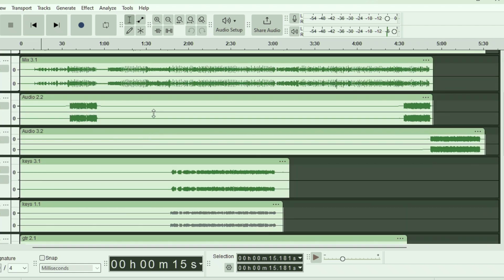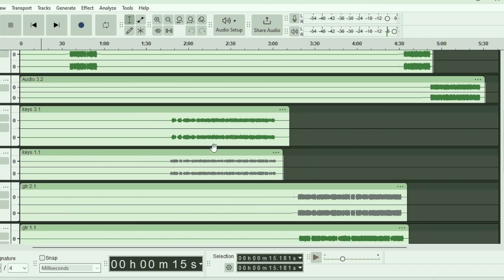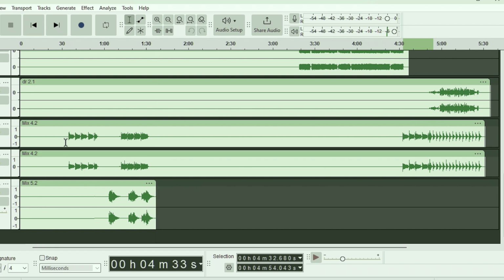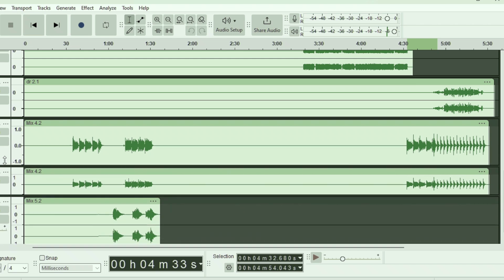Writing a Tune from Start to Finish in one Video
I actually did this in less than one day, with absolutely no cheating whatsoever. Although I did come up with the entire tune on camera, I edited down the writing / brainstorming segment to 20 mins (from 1 hr, 20 mins) so that you don't have to watch the most tedious bits of nonsense. The actual moment that I came up with the main melody is included, however. along with other things. Obviously, the entire song is featured at the very end...but don't spoil it by jumping ahead (unless that's your thing).

You want a Boden Essential like what I usually play?
If you're interested in any guitar / theory / percussion / technique etc. LESSONS please sign up and pick a time/day on the calendar; I'm located in Albuquerque, New Mexico. if there's a problem, email: .